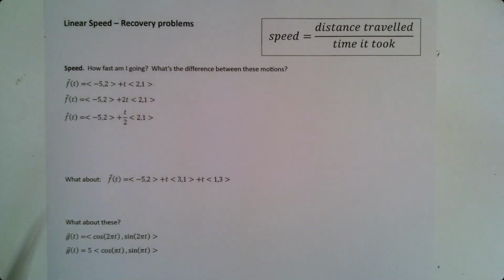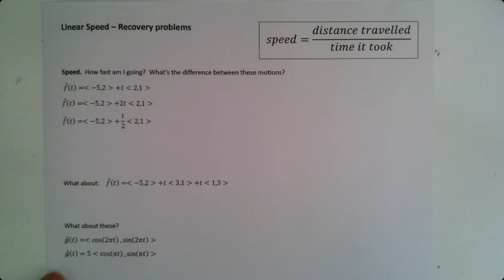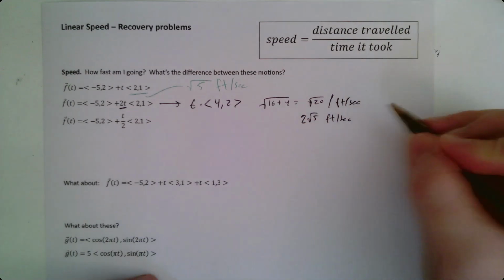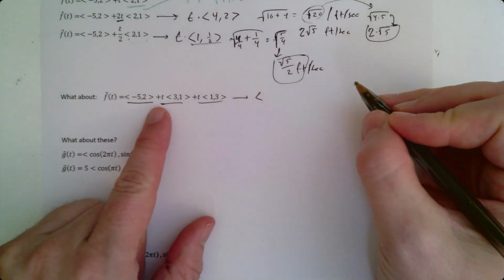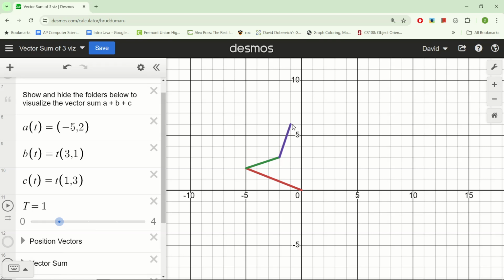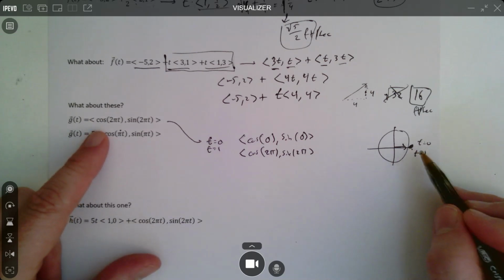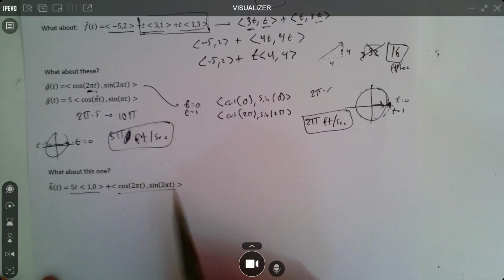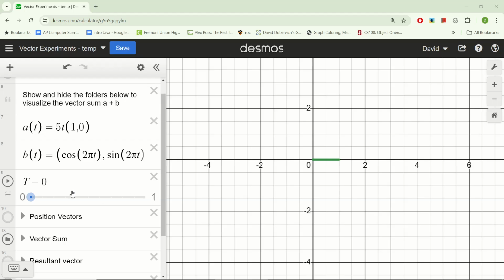linear speed - recovery problems